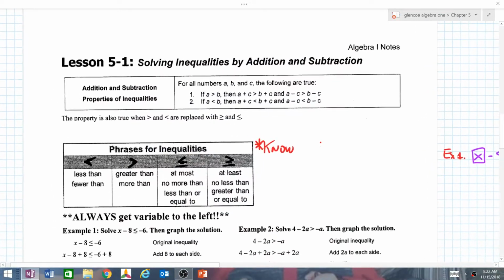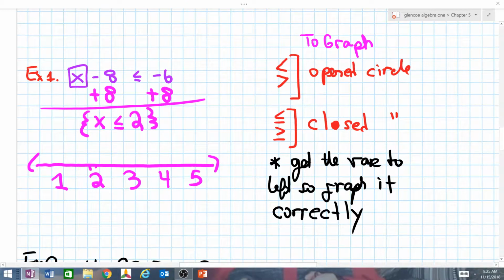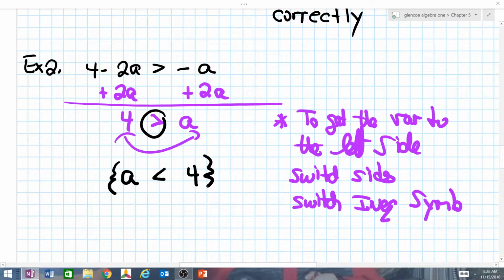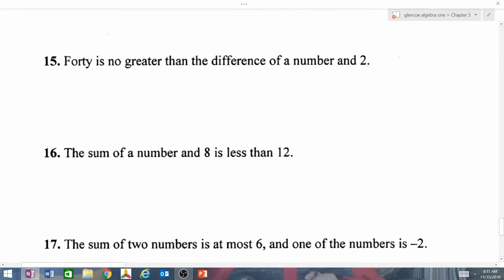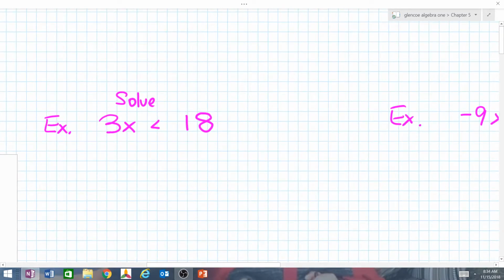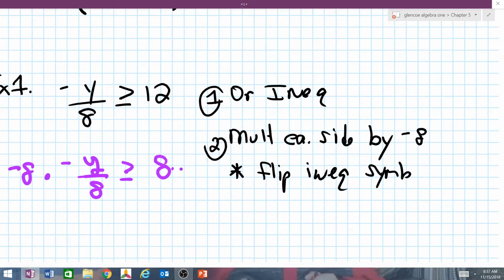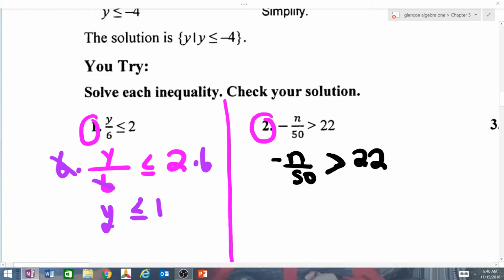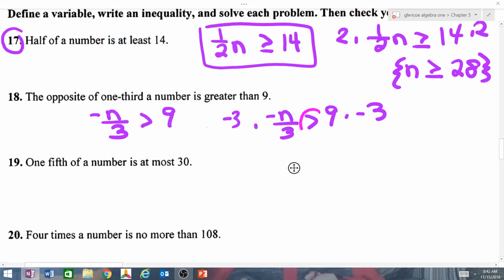lesson 5 1 solve inequaliries by addition or subtraction and 5 2 solve inequalities by mult or divi